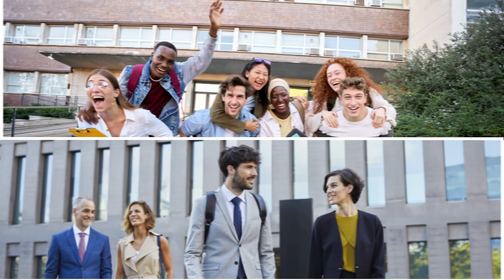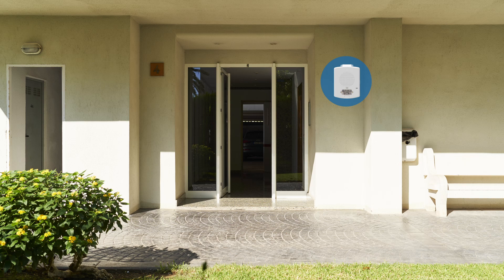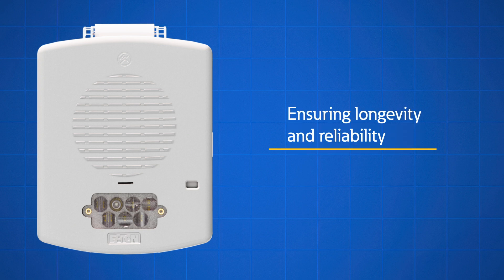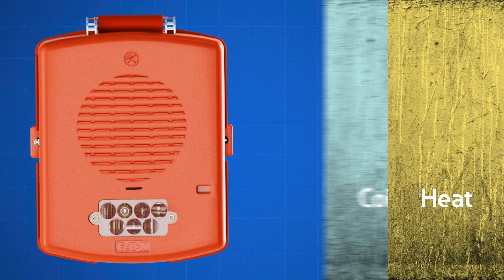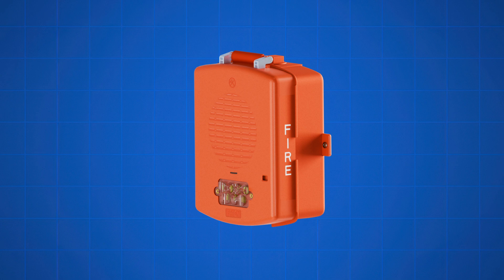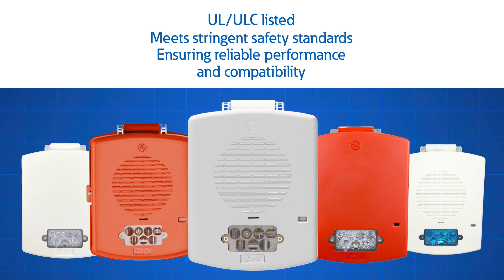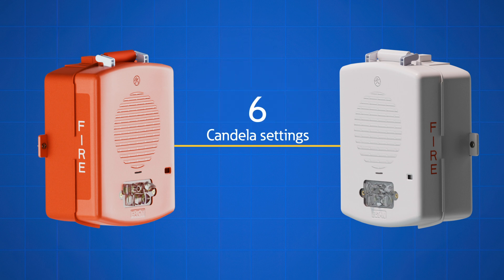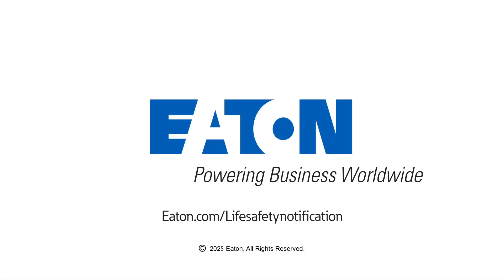Eluxa outdoor: Best-in-class, next-generation, weatherproof LED notification appliances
Eaton designed the new Eluxa Outdoor range to withstand tough conditions, extending our trusted line of safety solutions to the outdoors. These devices feature pre-wiring, pre-testing with a hinged mounting plate, and interchangeable letter plates for 3R and 4X models. The enclosures resist corrosion and extreme weather, ensuring longevity and reliability. The NEMA 3R 4X sealed enclosures, protect against rain, sleet, snow, dust, hose-directed water, and other contaminants, crucial for maintaining functionality in harsh environments. Designed to operate efficiently across a wide range of temperatures, Eluxa outdoor works reliably in extreme heat or cold. In addition, Eluxa outdoor is cost-effective and efficient, offering one of the lowest current draws across the full candela range. This means lower installation costs, reduced materials, and significant power savings—up to 70% less current draw compared to competitors. Each model comes with a backbox or mounting plate and a convenient capture hinge, making installation easy.

Our devices are UL/ULC listed meet stringent safety standards, ensuring reliable performance under various conditions and ensuring compatibility, allowing you to mix legacy xenon and LED in the same field of view.

Integrators, our complete Eluxa LED notification line offers a consistent look and feel for both indoor and outdoor models, with backwards compatibility for existing installs.

Distributors will appreciate the 80%+ reduction in SKUs and lower inventory levels, with six candela settings, wall, and ceiling in one device.

OEMs benefit from the latest LED technology, providing substantial cost savings.

Consultants and design engineers will love the compact, low-profile design.

With over 100 years of fire alarm experience, Eaton continues to innovate with industry-first technologies. Trust Eaton for life safety and mass notification solutions that offer peace of mind and security when it matters most. Eaton.com/life-safety-notification.html